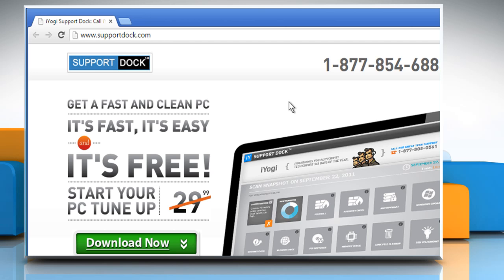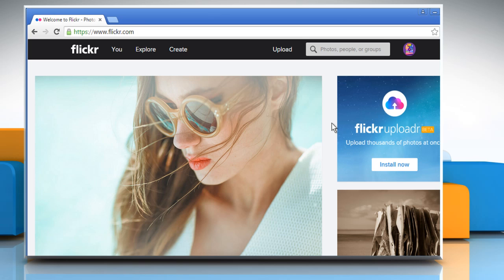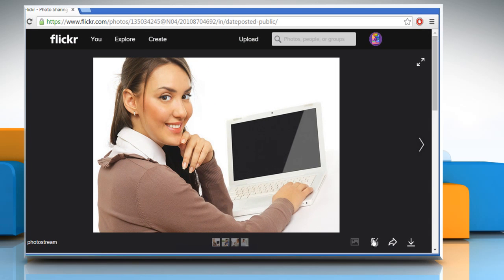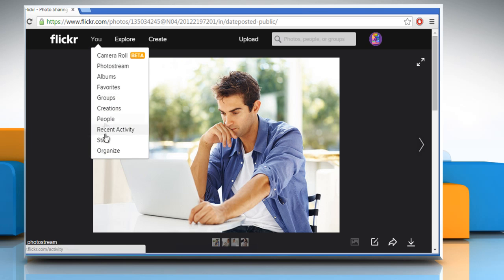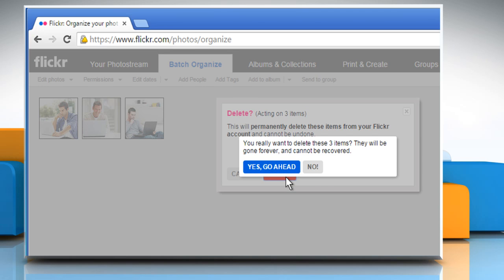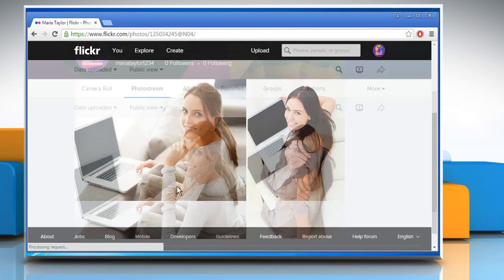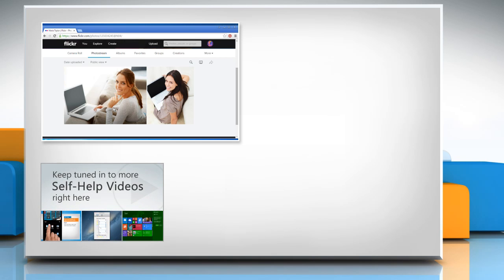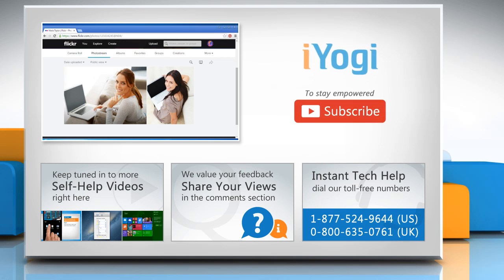How to remove images from Flickr® account :Tutorial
Do you want to delete some photos that you don’t need from the library of your Flickr® account? This video will show you simple steps to remove images from Flickr® account.